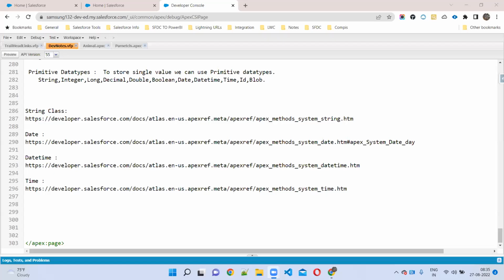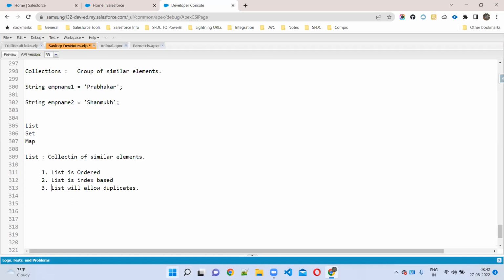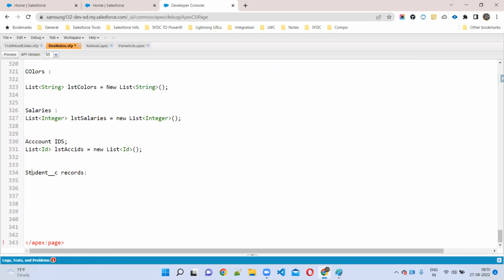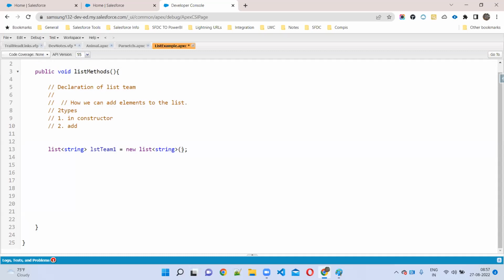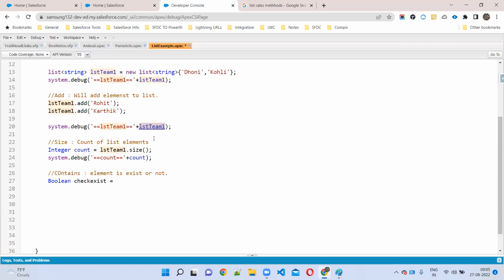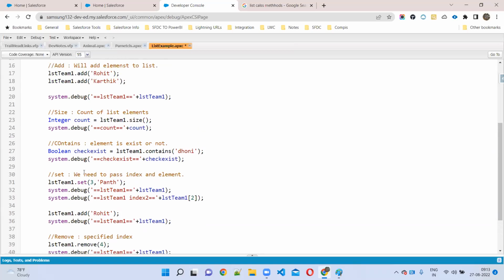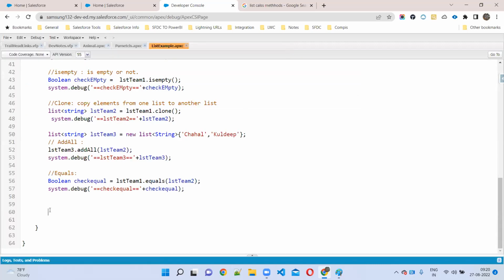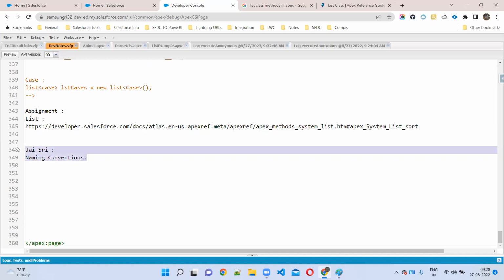Collections in Salesforce Apex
Salesforce Latest scenario-based  Interview  Questions :
Java OOPs Concepts
Object Oriented Programming (OOPs) Concepts in Java
Apex Basics
OOPs (Object-Oriented Programming System) · Object · Class · Inheritance · Polymorphism · Abstraction · Encapsulation.